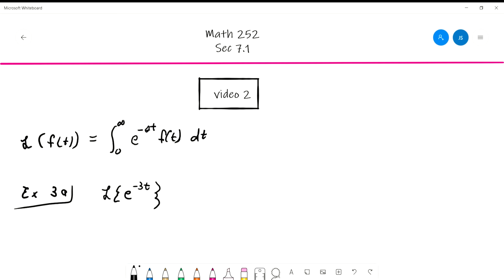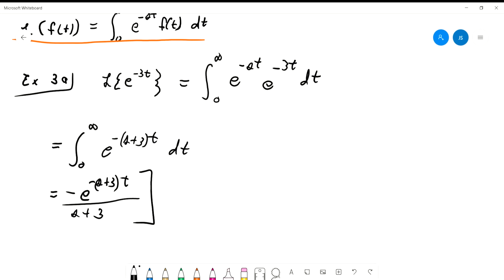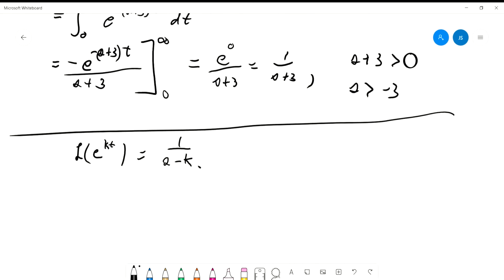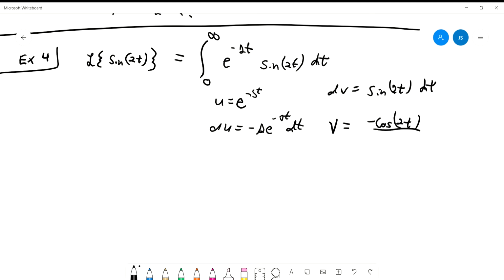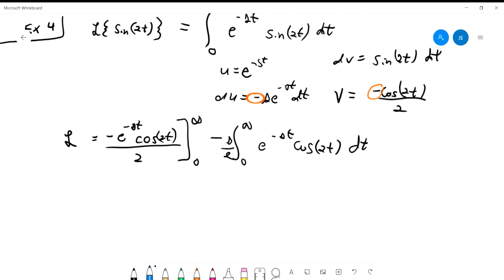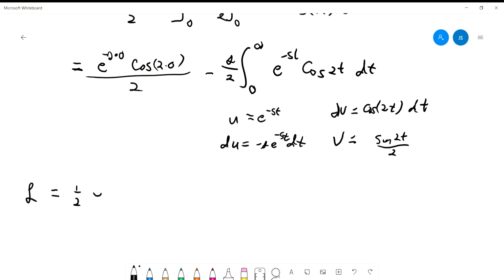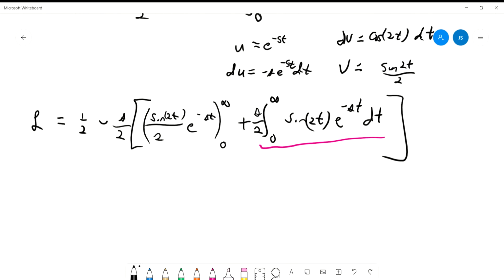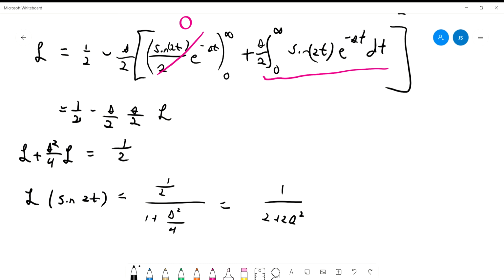7 1 Video2